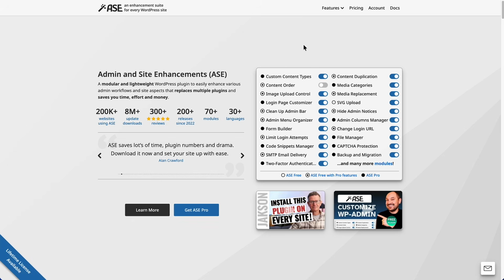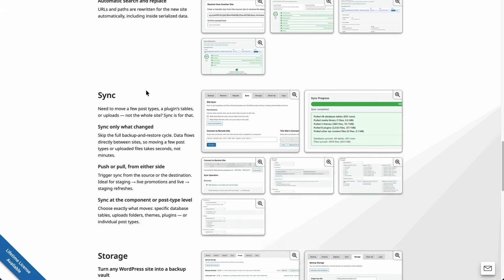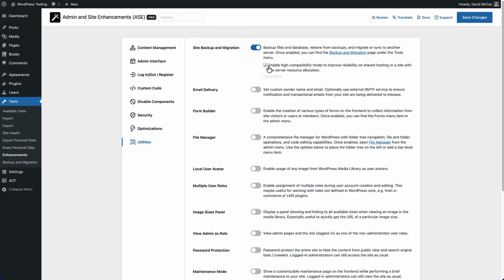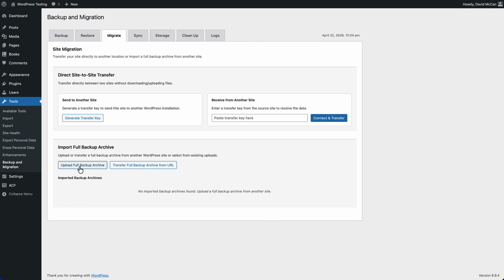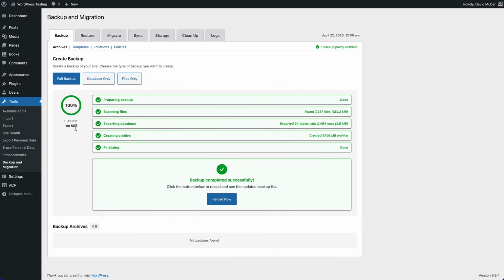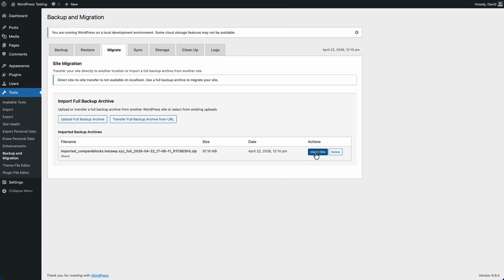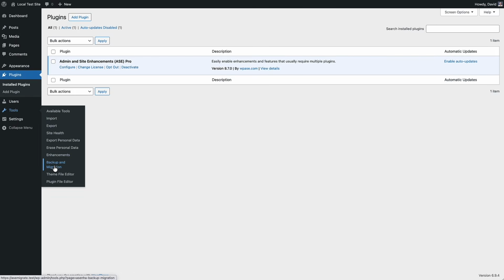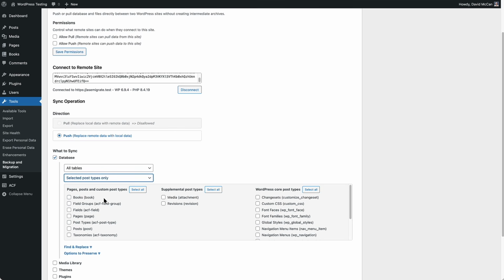Admin and Site Enhancements Pro - Backup, Restore, Migrate, Sync, and Storage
Site backup and migration is a new feature of ASE Pro.  In this video I do a walk-through showing the options and demo a typical backup and migration.  Backups are essential for every site.  It is awesome that this has been added to ASE Pro.